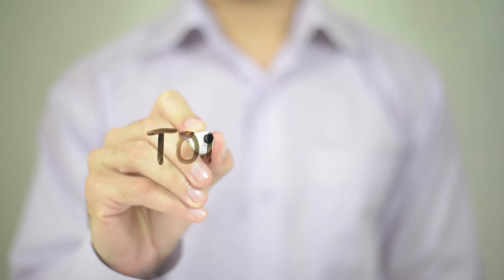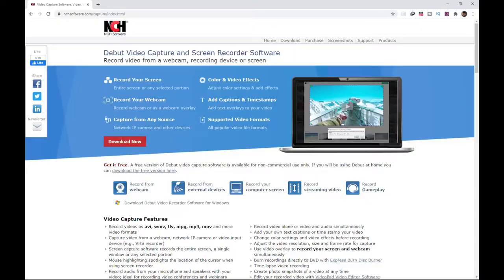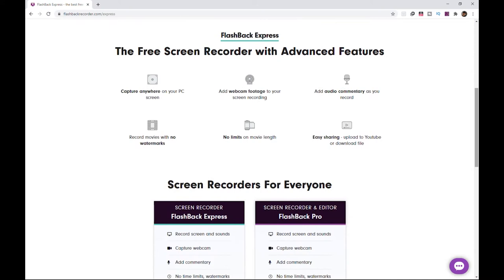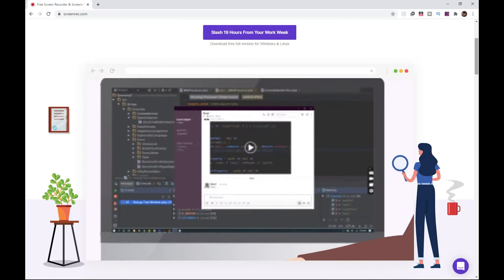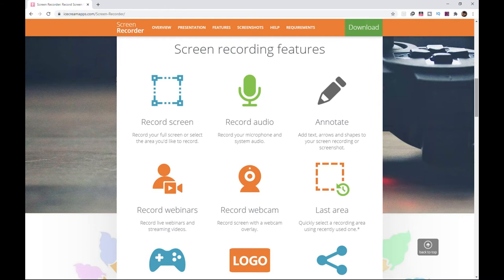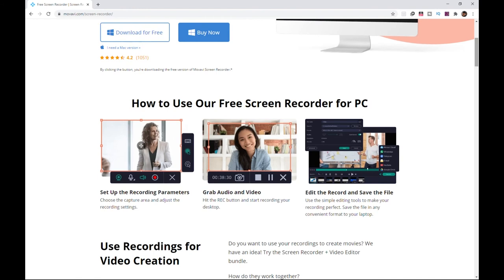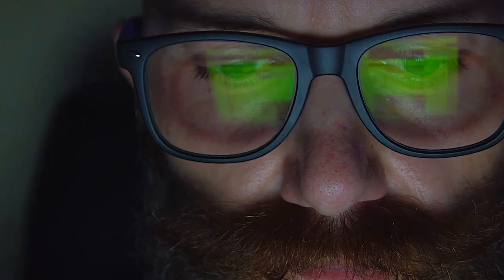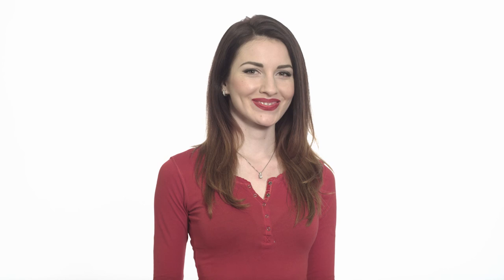Best FREE Screen Recorder for PC 2020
Welcome back content creators! Today we’ll take a break from tutorials and just share with you the top 5 free computer screen recorders that you can use to capture your webcam, livestream, game play, photo editing tutorials, video editing tutorials, or if you just want to bootleg your favorite Netflix movie or TV show… which I do not recommend. So stick around and find out more!

Beautify Panel 2: The Premium Photoshop Skin Retouching Extenstion Panel for Professionals